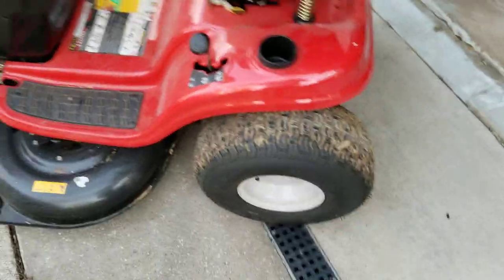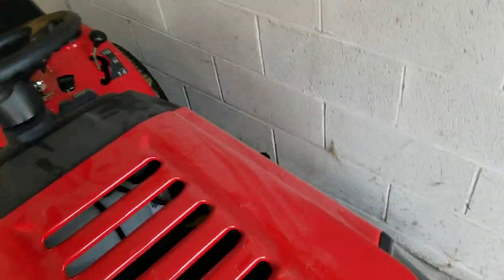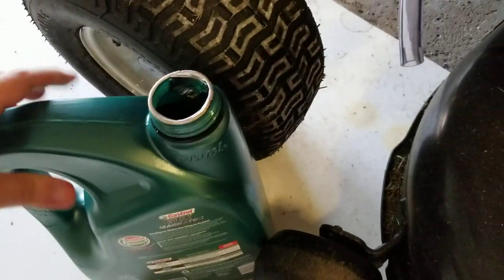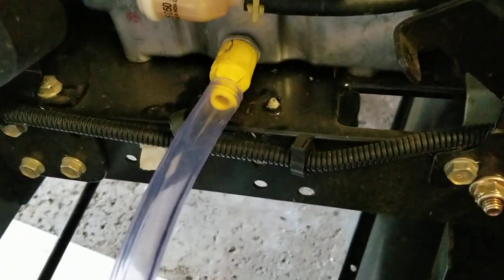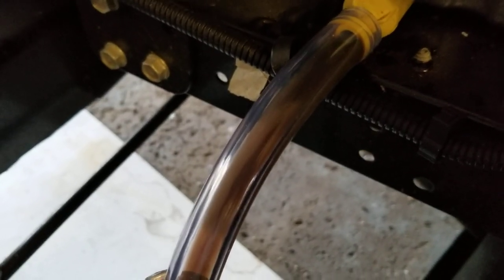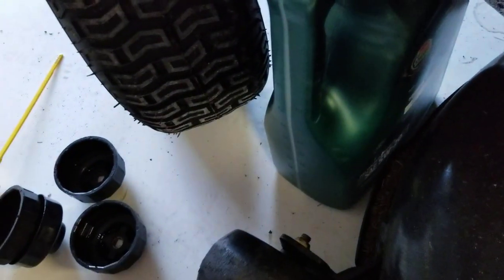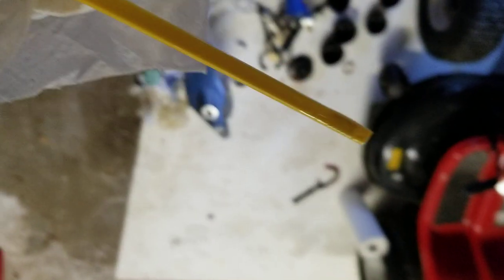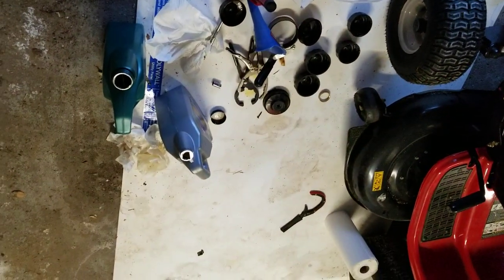Troy Bilt Bronco Oil Change Part 2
Troy Bilt Bronco Oil Change